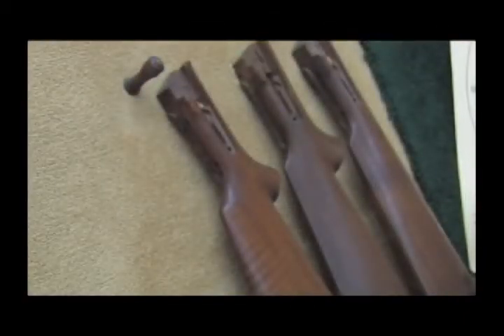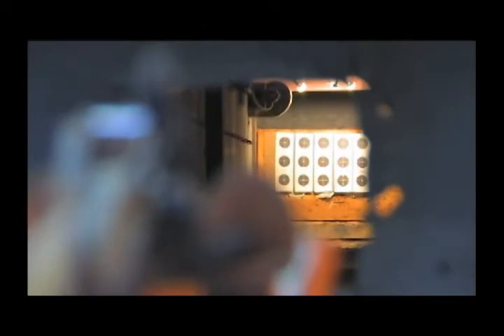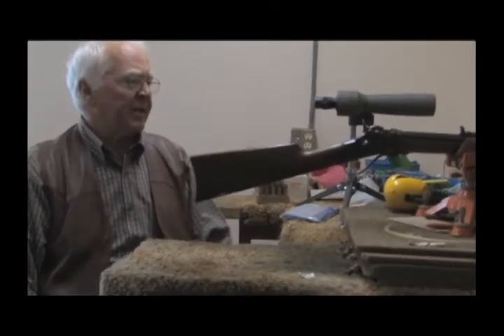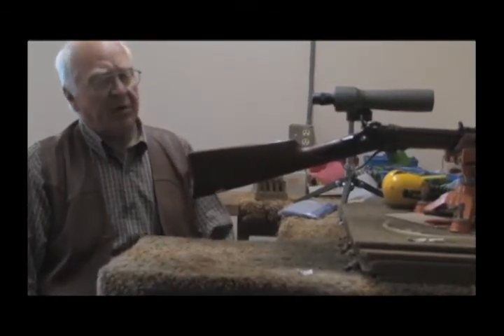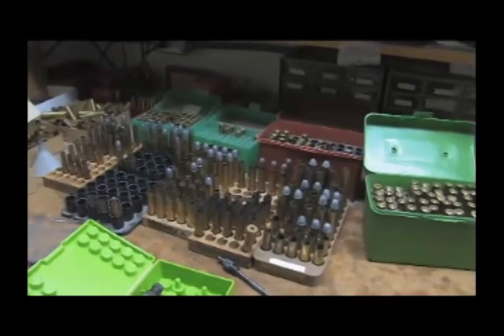Test firing the C. Sharps rifle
Since the completion of our Montana Armory in 1983, every rifle stamped OLD RELIABLE and shipped out our doors has done so after being test fired in our custom built test facility.  It is the final step in our manufacturing process, and ensures no defect exists before being delivered to our customer.  It is simply one more step beyond the norm taken by the C. Sharps Arms team to ensure that our customer receives the highest quality product possible.